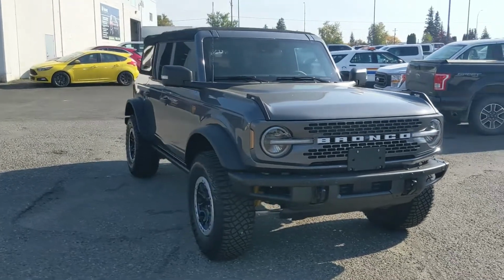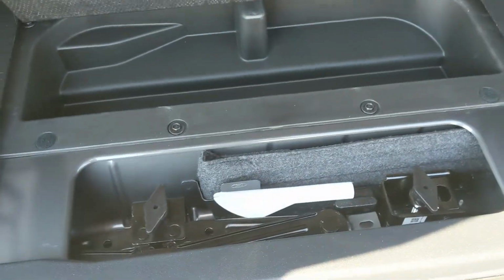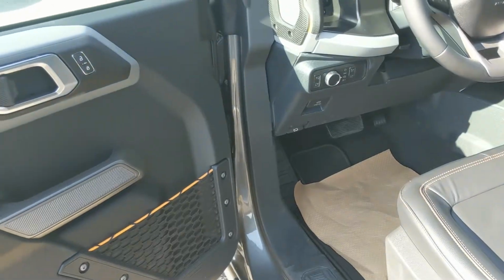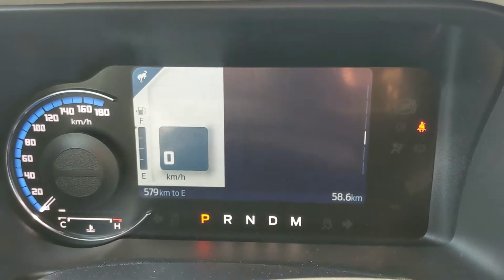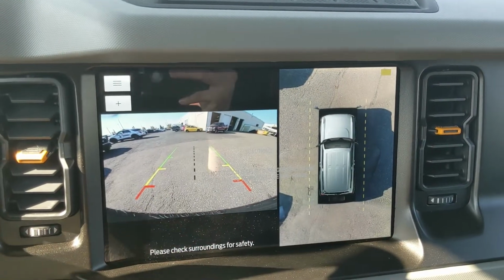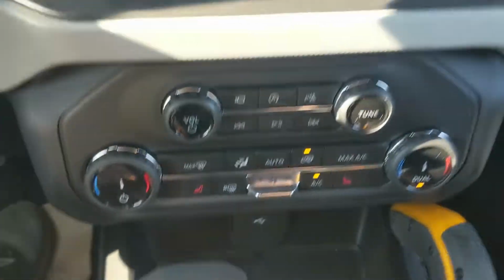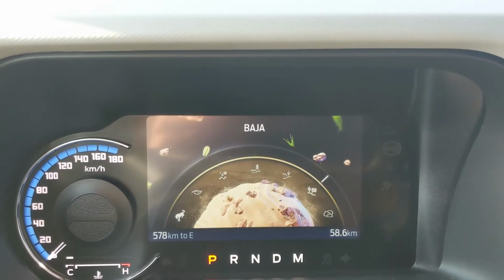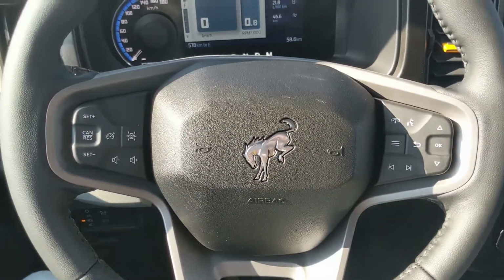2022 Ford Bronco Badlands Sasquatch Walk-Around | Stock# LB39974 | Prince George Ford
2022 Ford Bronco Badlands Sasquatch Walk-Around | Stock# LB39974 | Prince George Ford

The 2022 Ford Bronco Badlands lands on the higher end of off-road capability among the Bronco trims with pre-installed equipment that includes Front/Rear Steel Bumpers, Full Vehicle Steel Bash Plates, Rock Rails, Front/Rear Tow Hooks, Rubberized Flooring W/Drain Plugs, Badlands Suspension, Front Stabilizer Bar Disconnect, FORDPASS CONNECT, Rear View Camera w/Reverse Sensors, Lane Keeping System, BLIS W/Cross Traffic, Terrain Management System W/G.O.A.T. Modes, Heavy-Duty Modular Front Bumper, Sasquatch Package, Navigation, SYNC 4, Dual-Zone Electronic Automatic Temperature Control, Heated Front Seats, and Remote Vehicle Start.

Coming in a Carbonized Grey Metallic exterior with a Black Onyx Leather/Vinyl interior and powered by a 2.7L V6 EcoBoost Engine with 10-Speed Automatic Transmission.

The 2022 Bronco Badlands brings exhilarating off-road capability to outdoor enthusiasts. With unmistakable Bronco style, the revived Bronco delivers the off-road goods with smart 4x4 technology and unique features that help you enjoy the outdoor lifestyle. Come visit us at Prince George Ford to take this unit for a test drive.

1331 Central Street West
Prince George, BC
V2M 3E2